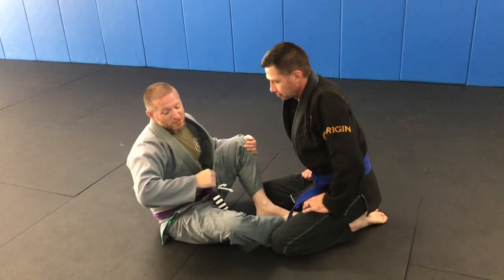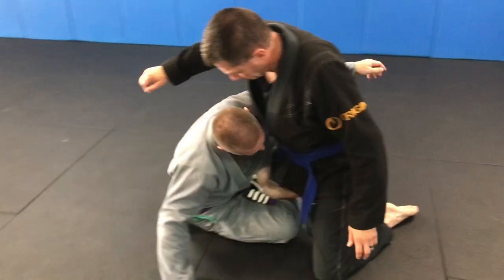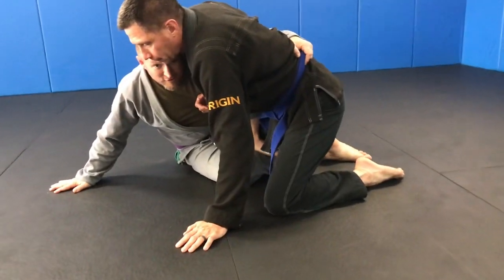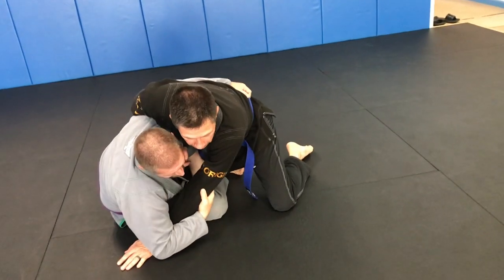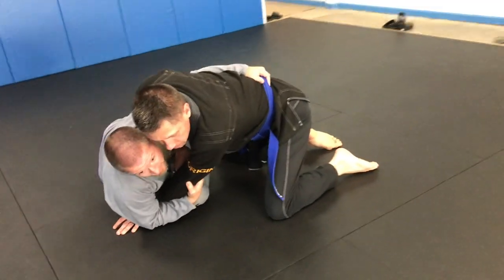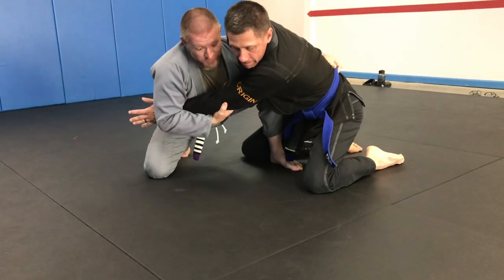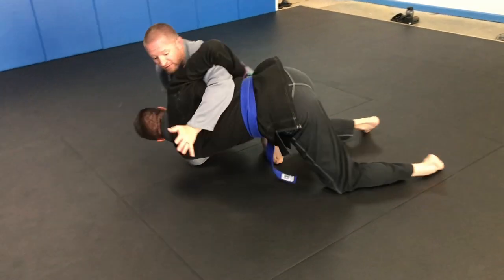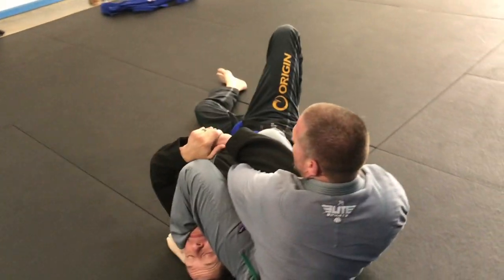Guard Drill - half butterfly sweep to armbar